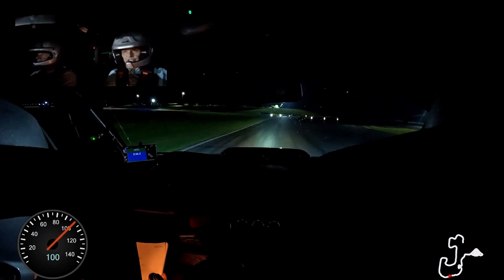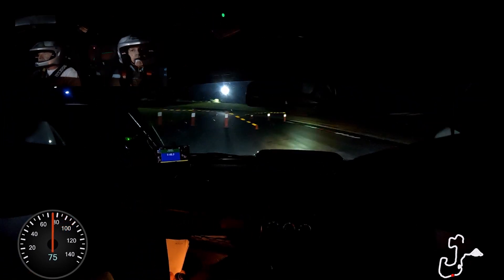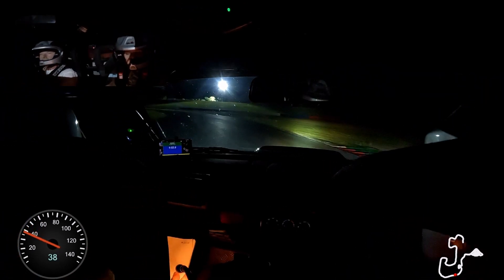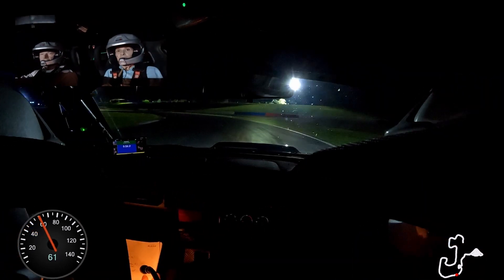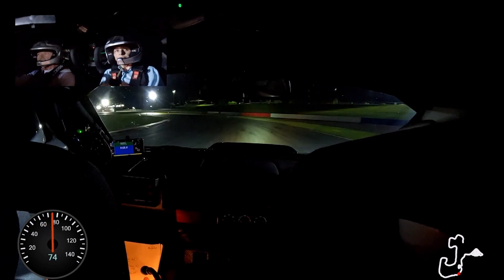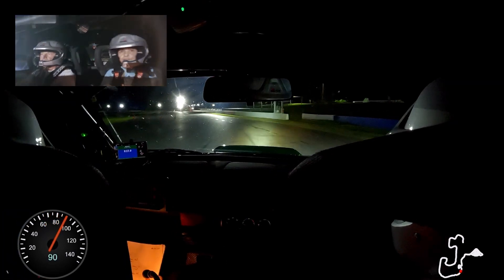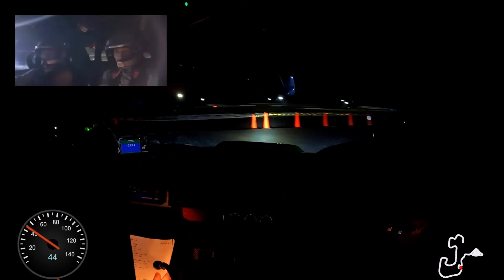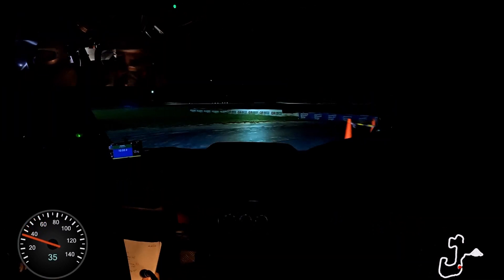Skid Control Tarmac Rally Sprint 30-3-23 Stage1 Willowbank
A quick blast at QR in Dipsy with Skid Control Stage 1 under lights.
We had a bit of an excursion off the track but Sylvie cool as ever calls the next corner.